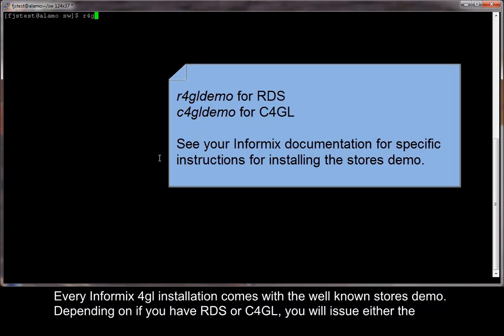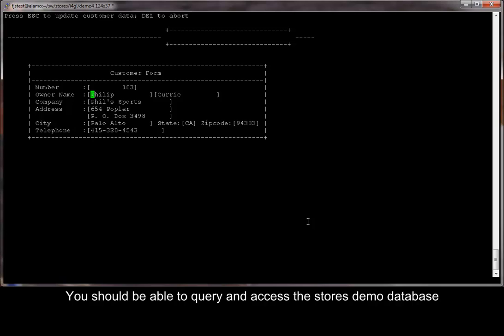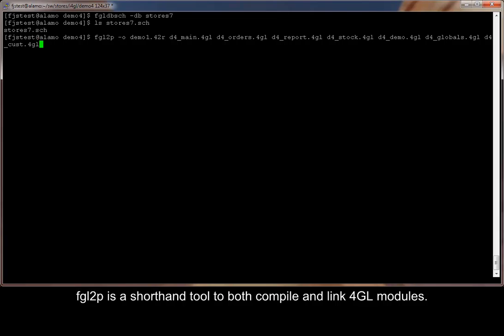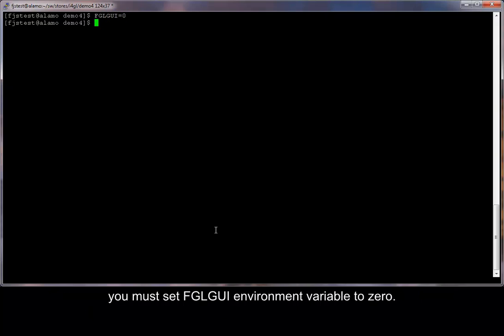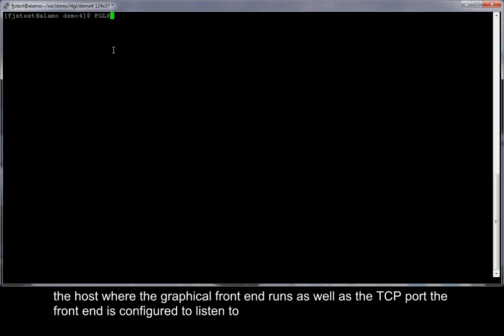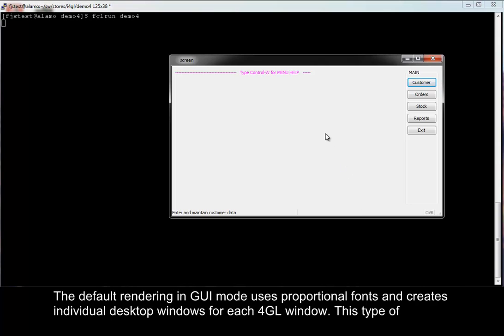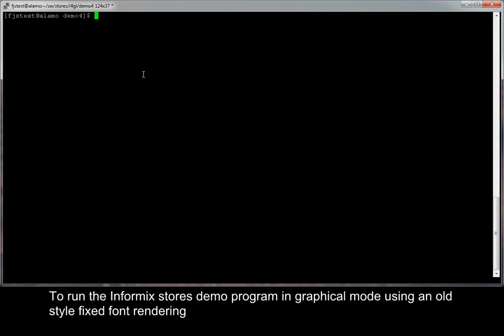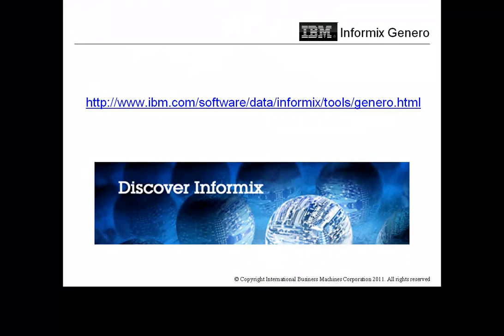Modernizing the 4GL stores demo install, compile, and run